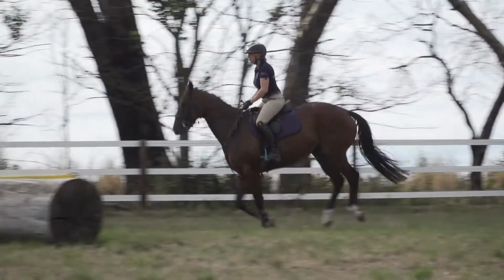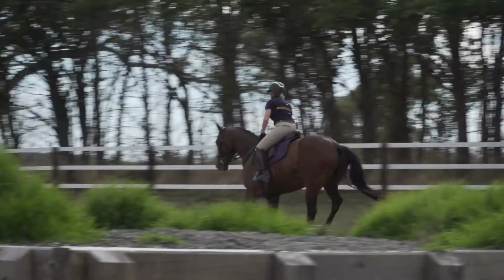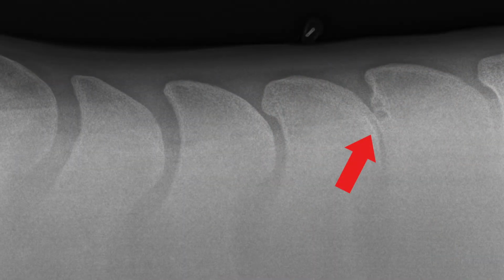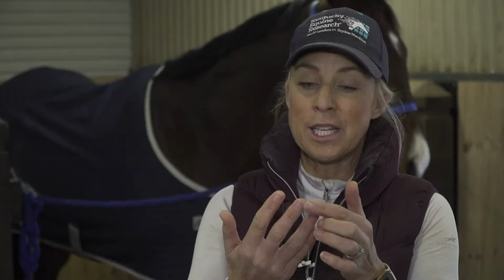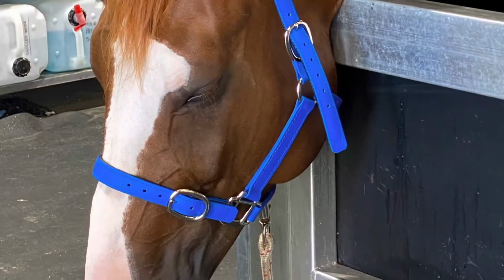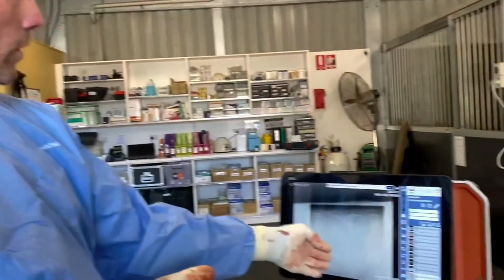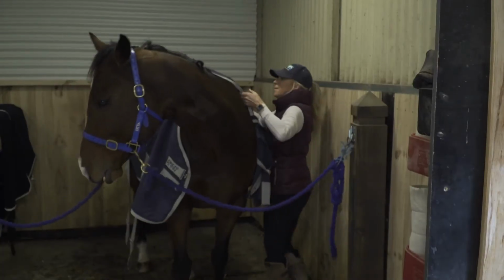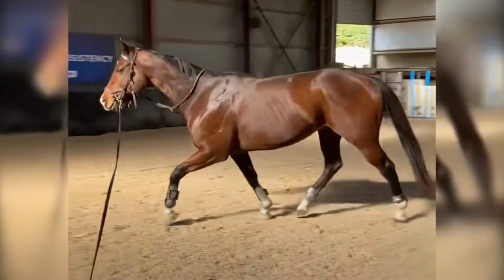LIFE AFTER RACING: Captain Punch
Despite a recent surgery to fix his spine, former Richard Jolly Racing galloper Captain Punch has impressed in his post-racing career with
Australian Olympian Megan Jones!

Get an update from Megan on the post-op progress of 'Punchy' here!